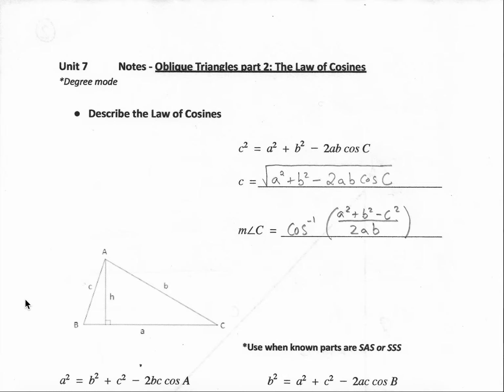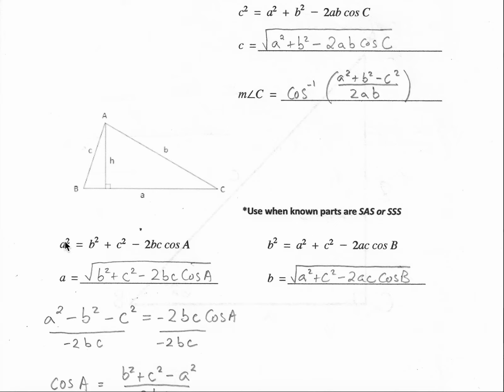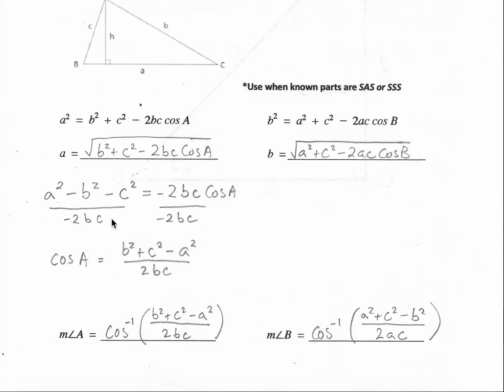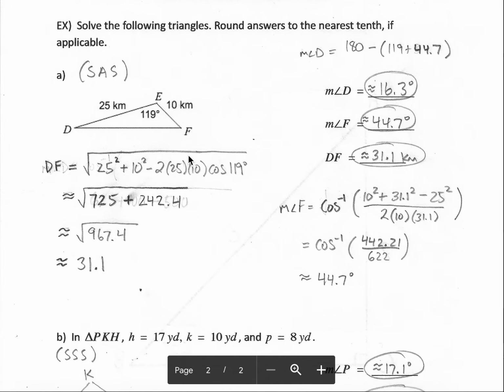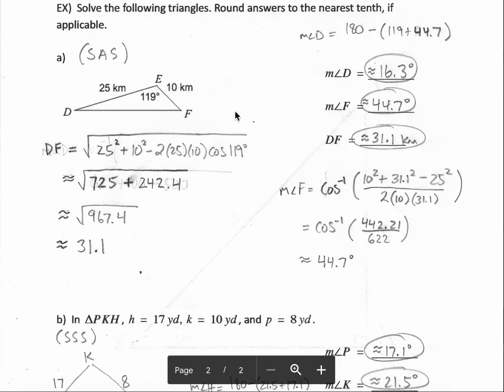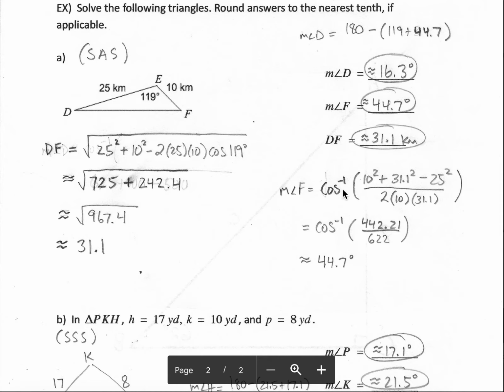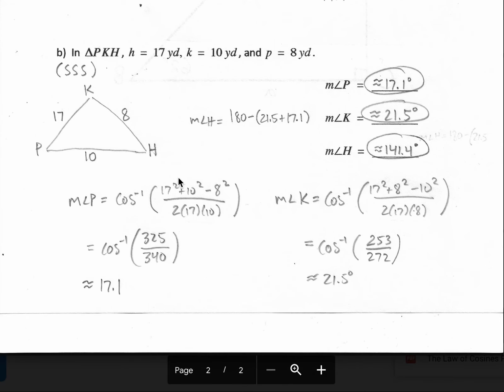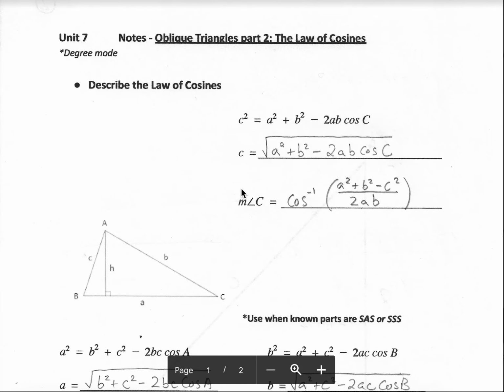The Law of Cosines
Examples using the law of cosines to solve oblique triangles.